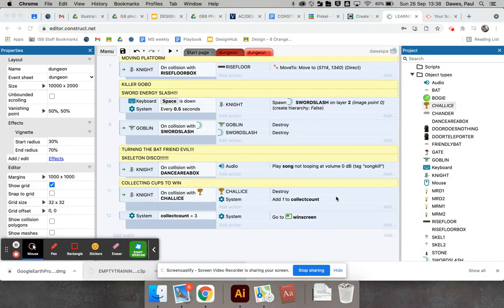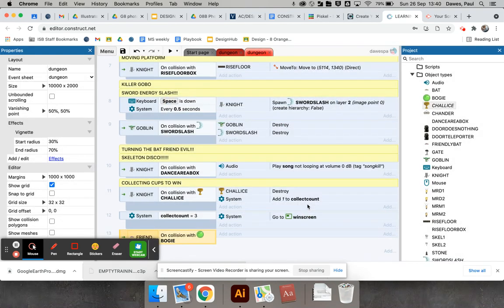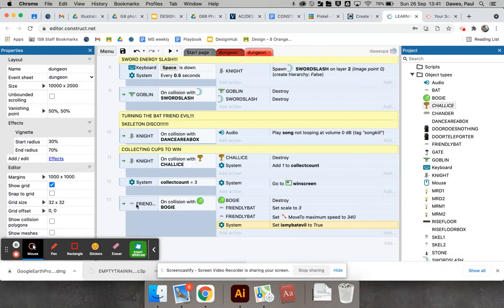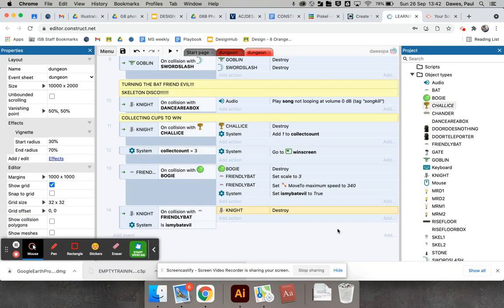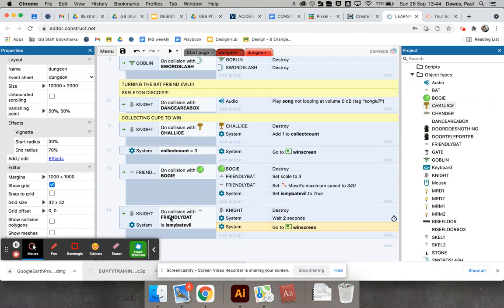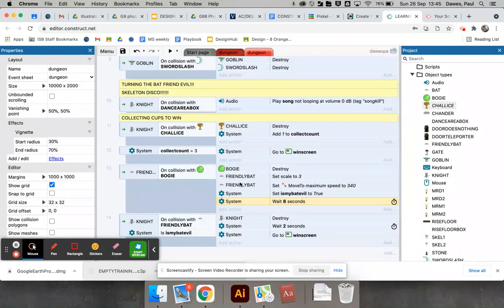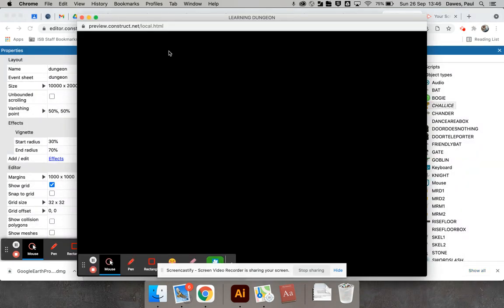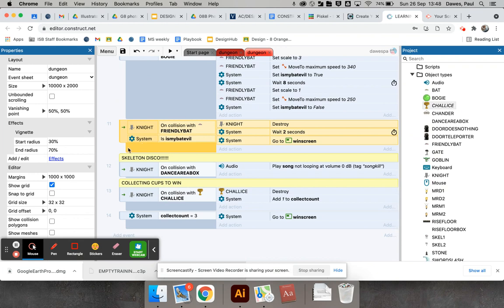06_trainingdungeon_Powerups